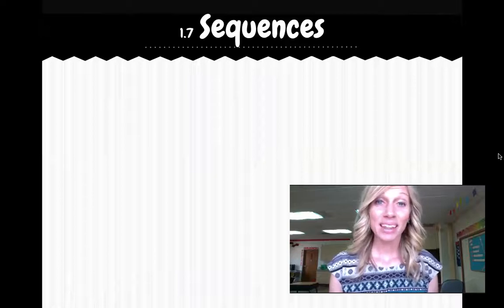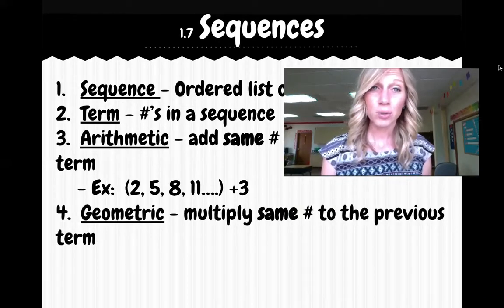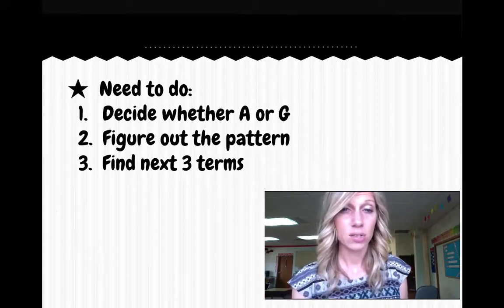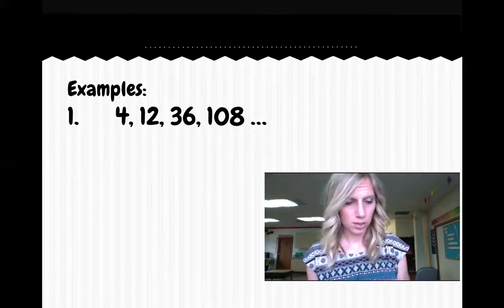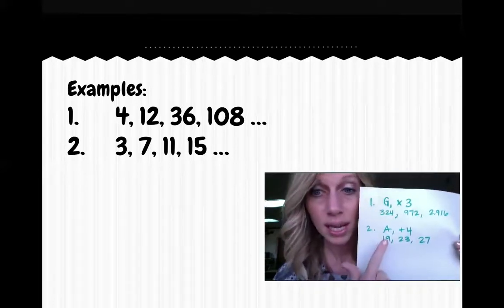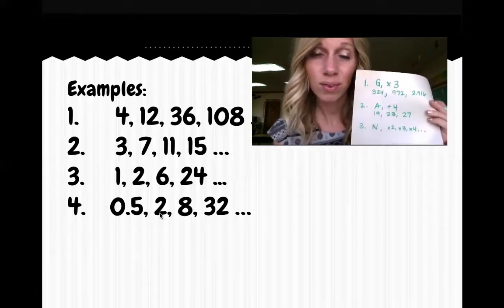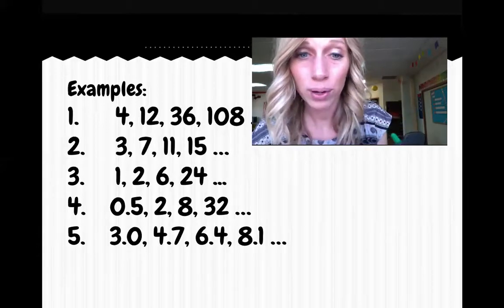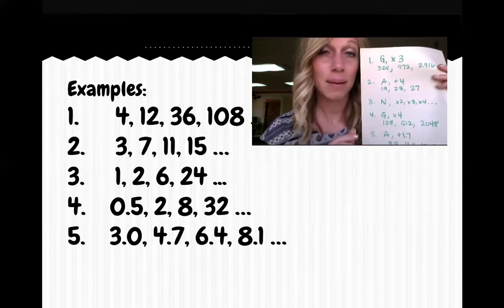Sequences - 7th Math